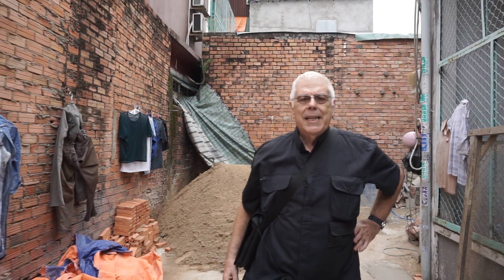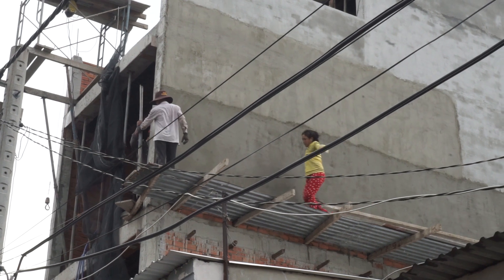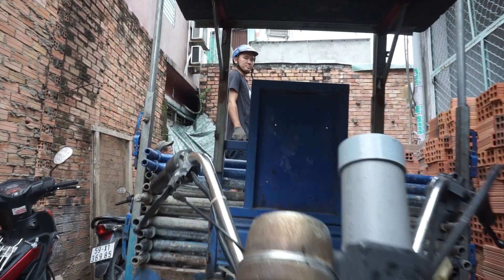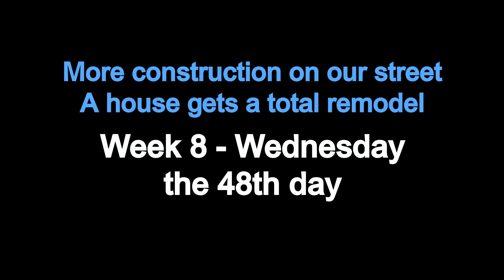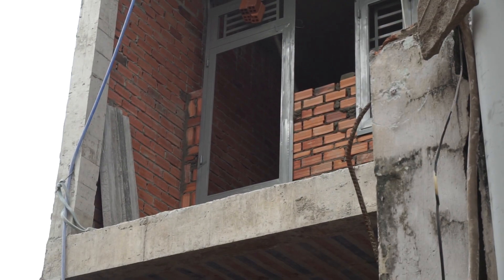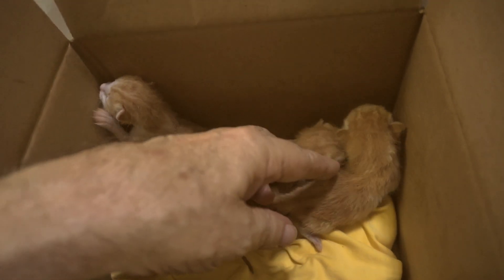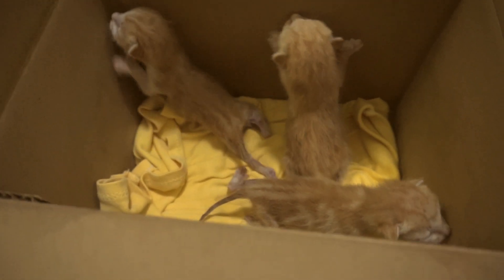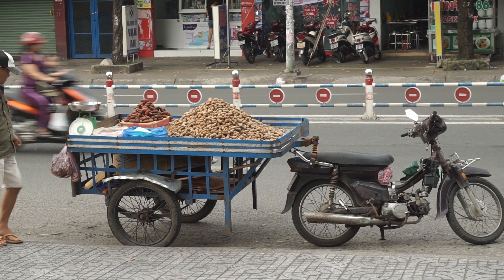The New House is Really Taking Shape! Kittens Visit and Have a Cameo in this Video. (Documentary)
If you enjoy our content, please  consider supporting our channel:
You can really start to see what the new house will look like. It's pretty cool with a balcony on every floor. I hope to get inside next week. They haven't let me go in because...Safety Above All.

Thinking of Heading to SE Asia?

I'm an expat living in Ho Chi Minh City (Saigon) Vietnam, Philippines, Thailand, and Indonesia. I'd like to share my experiences with you. My videos might help you have a better experience, anticipate what to expect or encourage you to get out of that Lazyboy and head this way.

My videos are snippets of life, but I also am happy to discuss SE Asia with you by email.

A lot of my video is shot within 5km of my house in the Tân Phú district of Ho Ci Minh City (Saigon). There is a lot of activity here.

The videos are representative of everyday life and challenges in the city for retired expats. My goal is to help those looking for another life to see what it's like in this wonderful SE Asian country. My hope is that you will visit Vietnam and just maybe you will enjoy it as much as I do. Some of the videos are just for fun, some are about the differences in the cultures.

I will also be adding some videos about my time in other SE Asian countries.